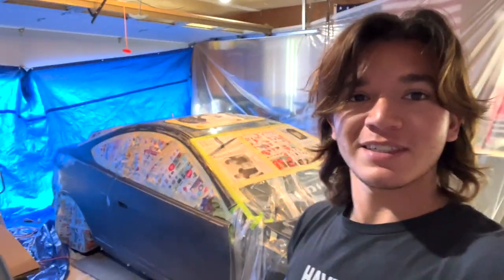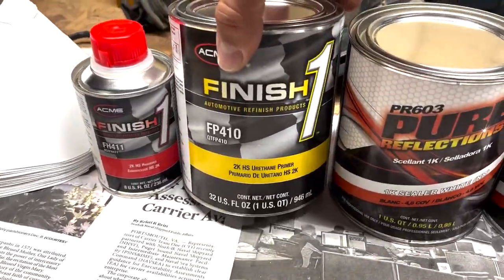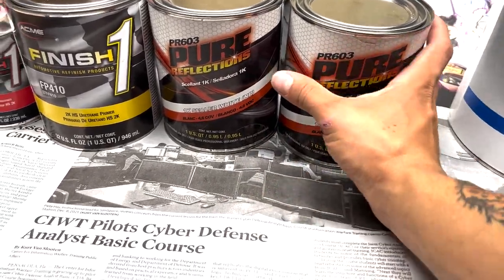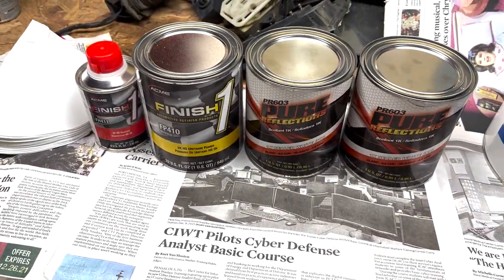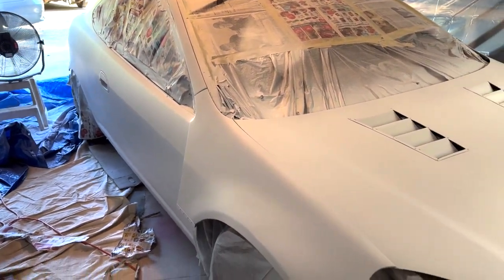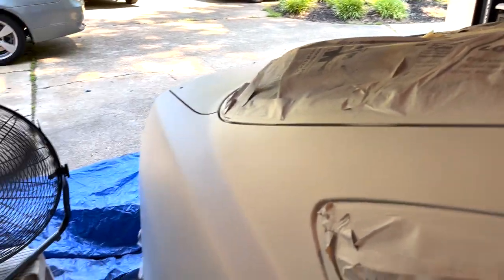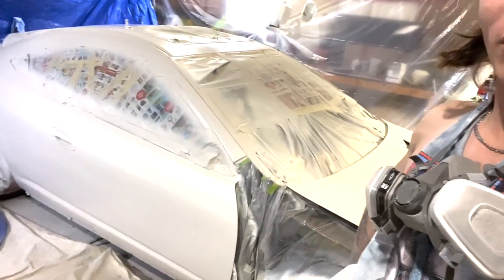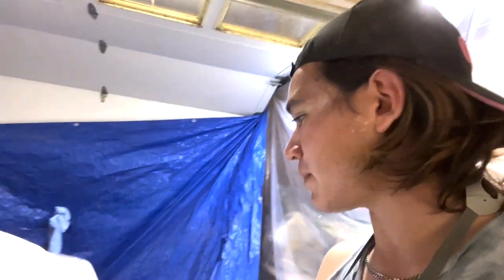Harbor freight spray gun acura paint job (springfest prep!!!) pt. 2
in this video i wrap up painting the rsx just in time for springfest. great time fun project :)